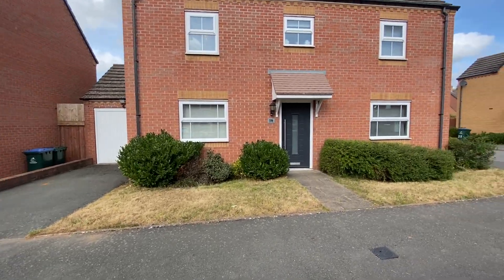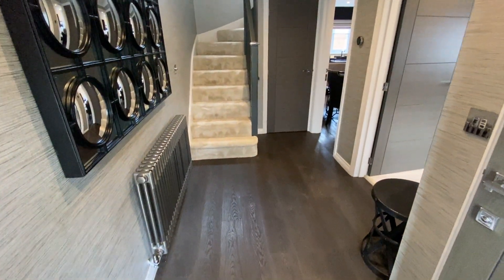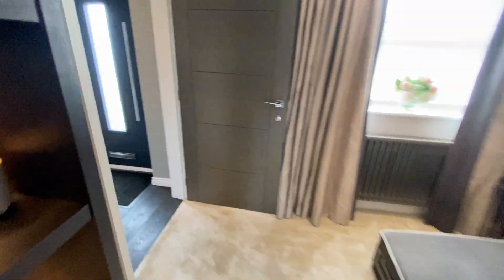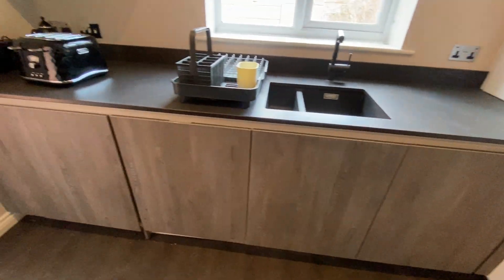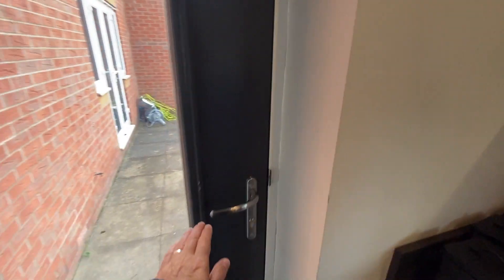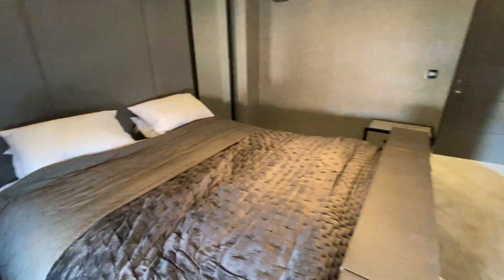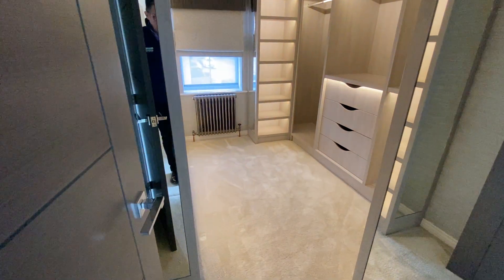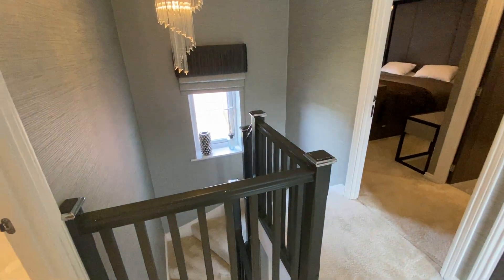FOR SALE - LYONS DRIVE, ALLESLEY